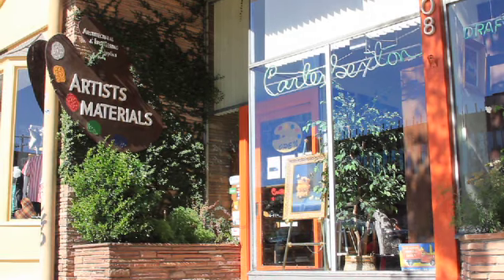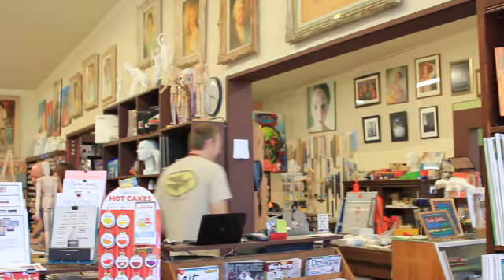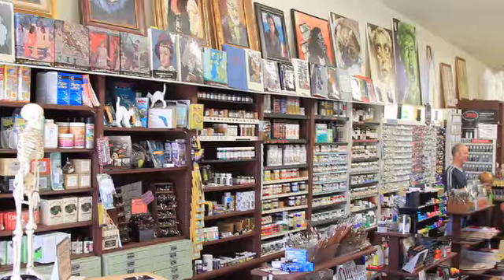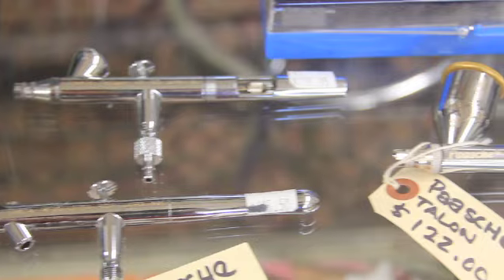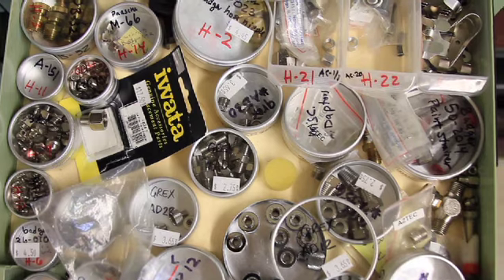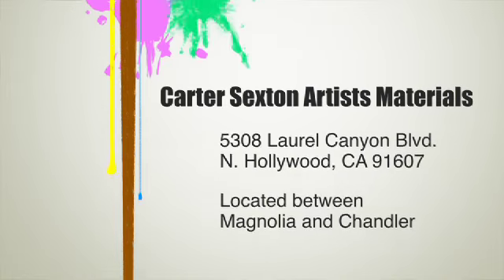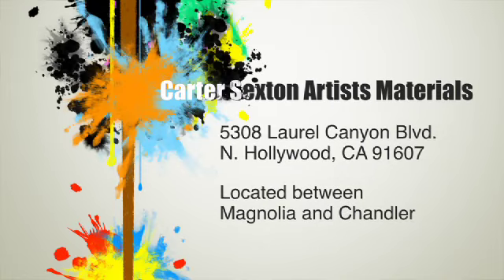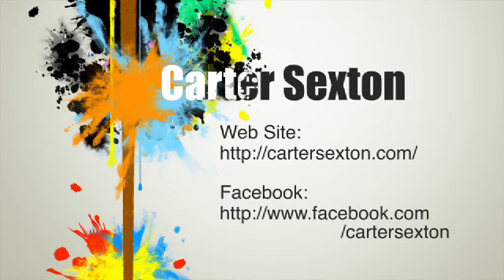Carter Sexton Art Supply InterAct - Seen on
CARTER SEXTON ART SUPPLY

Carter Sexton offers a variety of products and services for artists in Los Angeles, North Hollywood, Burbank, Studio City and surrounding areas.  Their knowledgeable staff, our historic location, our products and,  quality of service makes this icon art shop a premiere art supply store in Los Angeles.

Tube Coupon provides insight into a business' heart and soul with a detailed video of the business, along with a coupon voucher offering deep savings. Currently Tube Coupon is currently only offered in Los Angeles, California. We hope to launch in other cities soon.

All About Being In The Know

Before you redeem a coupon, watch a video that gives you insight into the inner-working about the business. Learn about the owner and the business in a customshot video about the store or restaurants. Tube Coupon offers a glimpse into the business in a professionally shot video that plays more like a TV reality show than simply a commercial. Go behind the scenes of the businesses and watch the chefs prepare the food, the dry cleaners give you tips of keeping your clothes looking new, or maybe even see a sushi chef discussing his newest creation. At Tube Coupon, get the whole story and then visit the business.